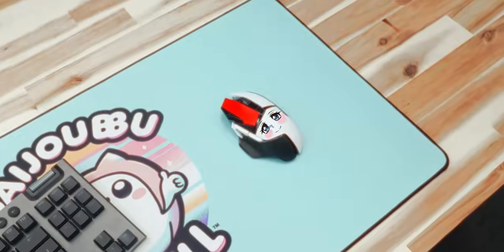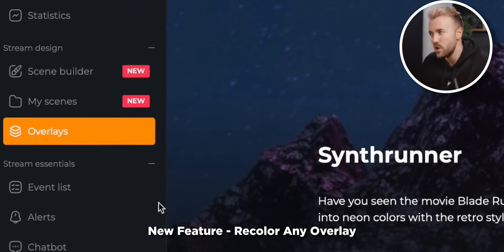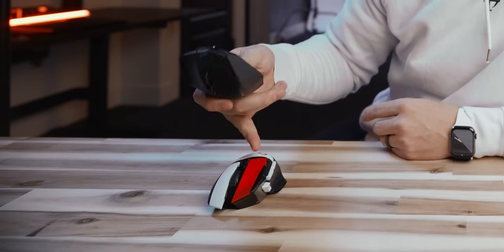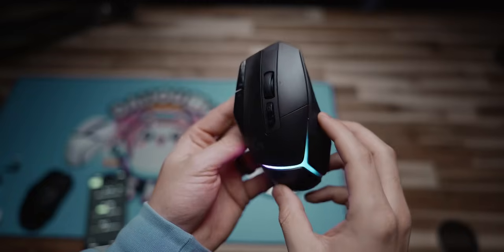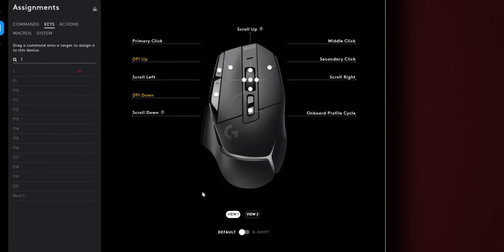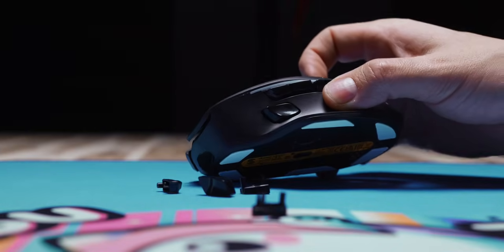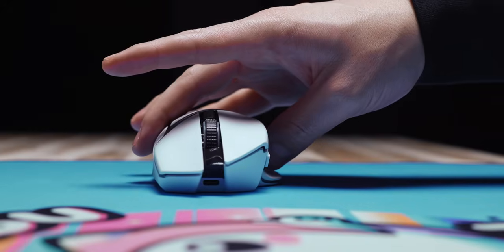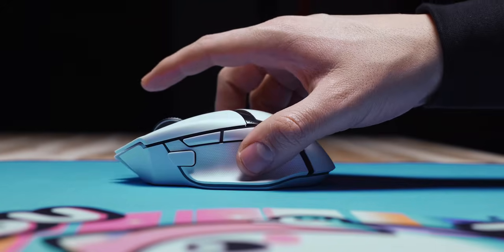Top Gaming Mice of 2024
Check out the new Own3d.pro for your overlays, alerts, and everything else!

Logitech G502X Pro
Glorious Model I 2
SteelSeries Aerox 5
Razer Basilisk V3 Pro

Chapters:
00:00 - Saying goodbye to the Logitech G502
01:16 - Huge stream overlay and alert update with Own3d.pro (sponsor)
02:16 - G502X - the obvious replacement
05:46 - Glorious Model I 2 - the skinny younger brother
08:10 - SteelSeries Aerox 5 - the rocker mouse
10:42 - Razer Basilisk V3 Pro - thick boi
13:15 - Conclusion

Description tags, yo: gaming mouse, mice, wireless, superlight, g-pro, logitech g, razer, glorious, steelseries, extra buttons